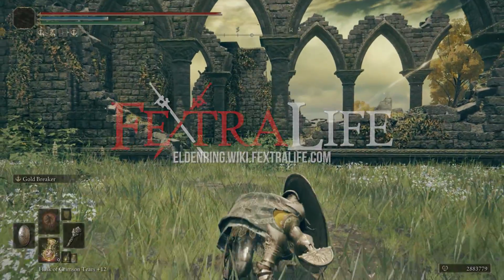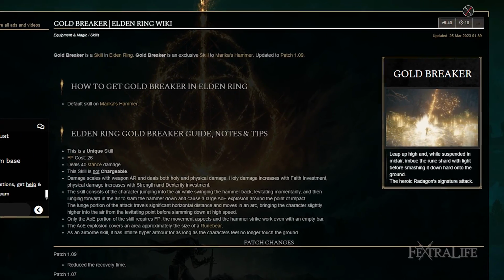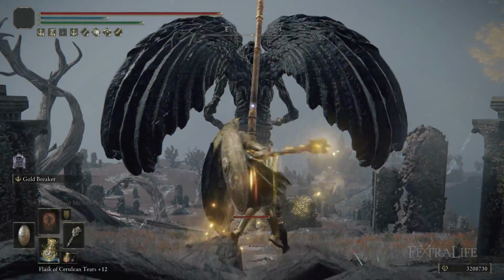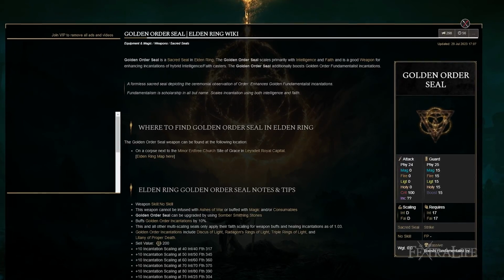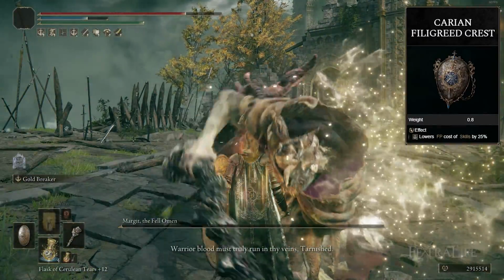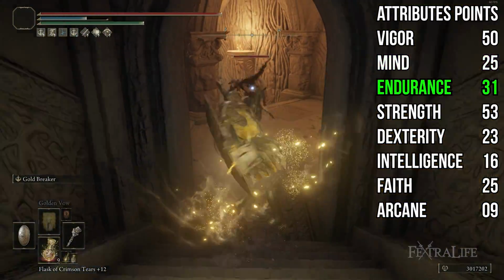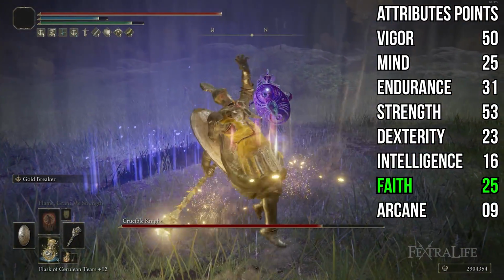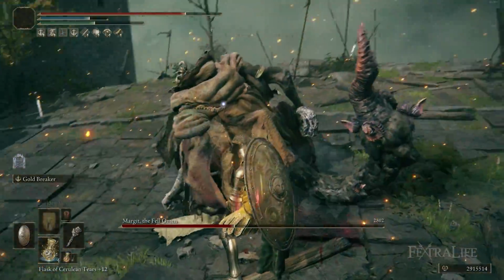Elden Ring Marika's Hammer (Strength) Build - How to Build a Gold Breaker Guide (NG+ Build)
In this Elden Ring Build Guide, I’ll be showing you my Marika's Hammer build. This is an NG+ quality build that takes place after level 150. If you’ve been looking for a hammer build that buffs let deal tons of AoE while giving you infinite hyper armor, then you might want to check this build-out.

0:00 - Elden Ring Gold Breaker Guide
0:39 - How to make this build work
5:15 - Armor
5:43 - Talisman
6:53 - Gold Breaker Attributes and Gameplay
9:29 - Final Thoughts